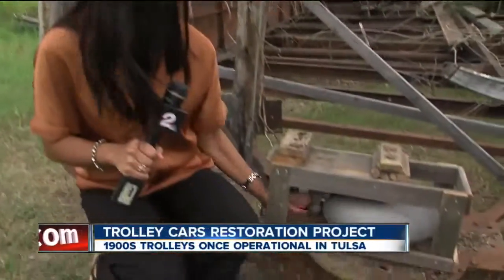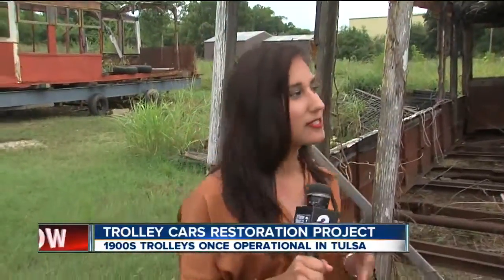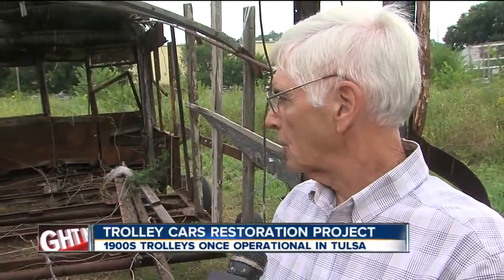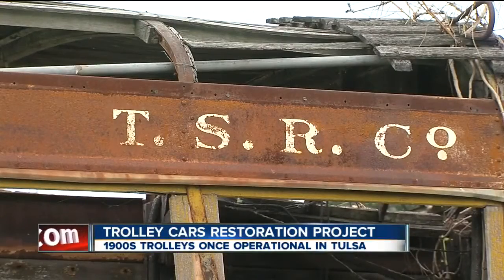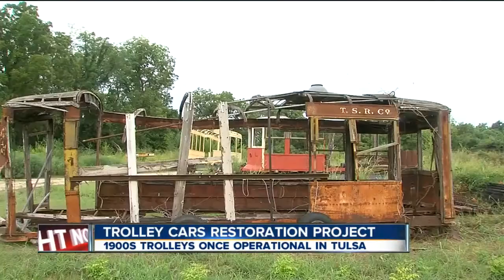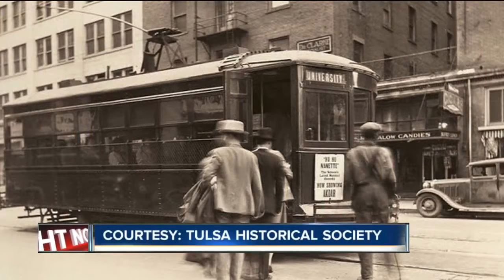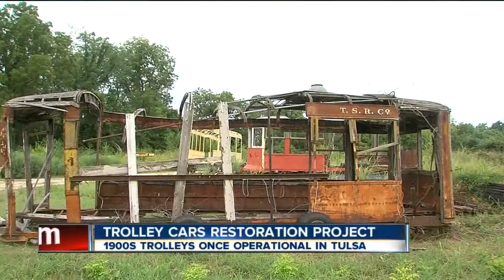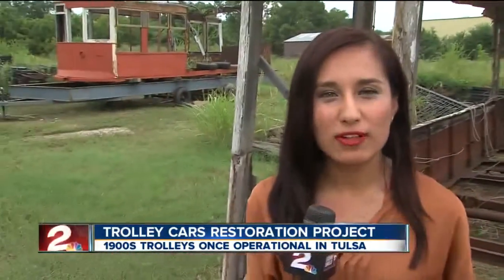1920s trolley cars being restored in Tulsa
A group of volunteers is restoring pieces of history. They&#39;re bringing back to life a once-popular mode of transportation in Tulsa.
1920s trolley cars being restored in Tulsa
1920s trolley cars being restored in Tulsa
1920s trolley cars being restored in Tulsa

Local News,Tablet Showcase,Mobile Showcase,News,Homepage Showcase